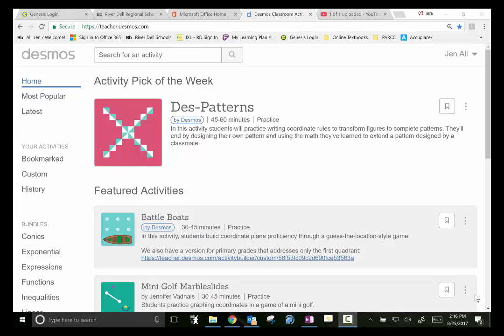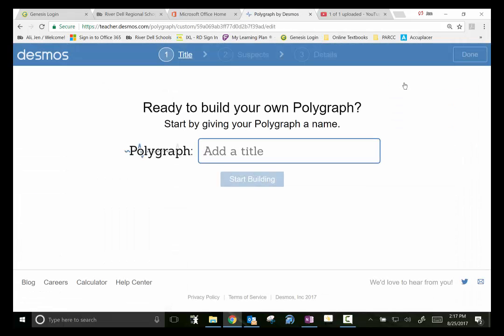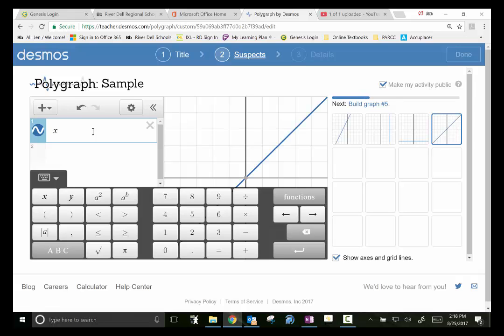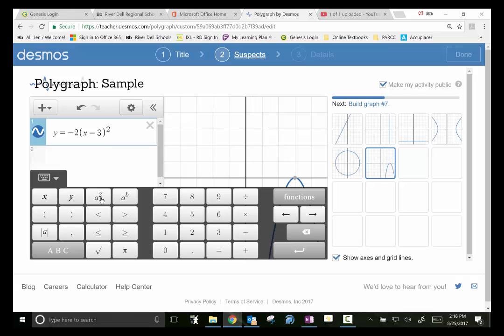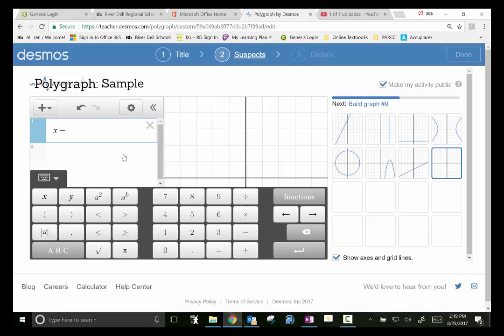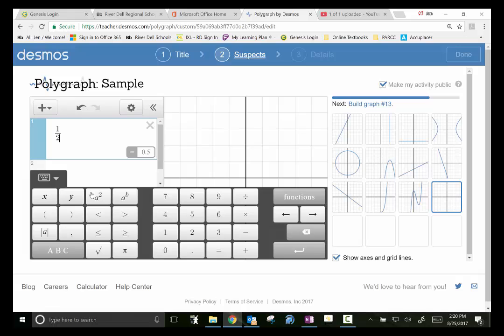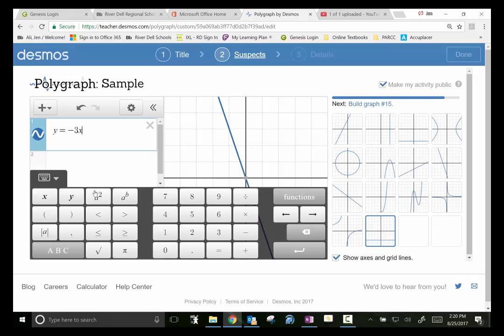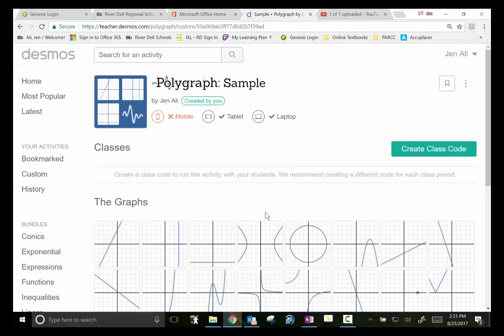Card Sort Activity in Desmos